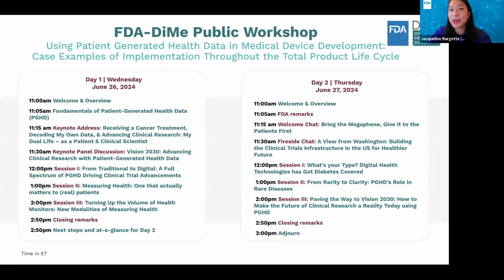Bring the Megaphone, Give it to the Patients First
DiMe and FDA are jointly leading a public meeting to identify the best practices for using Patient-Generated Health Data (“PGHD”) and improve the attendees’ understanding of PGHD implementation during medical device development and clinical studies. Using insights from this meeting, they will develop resources to help key stakeholders implement PGHD throughout the total product life cycle.